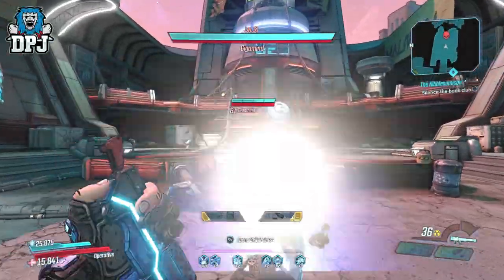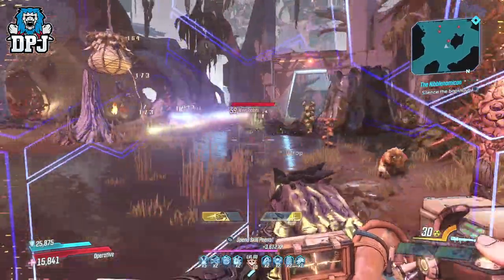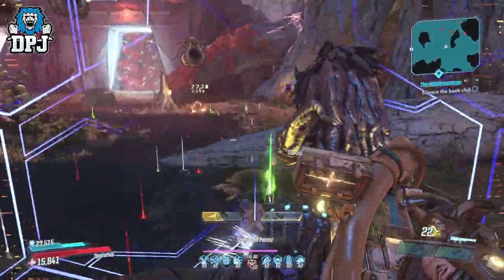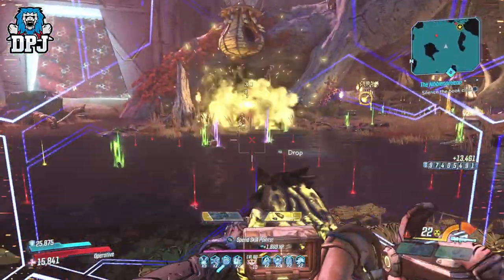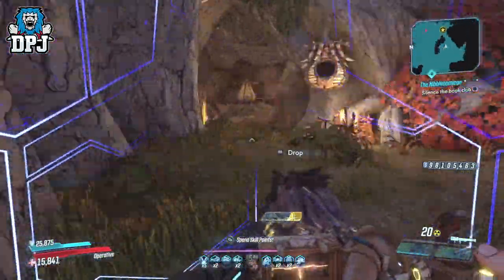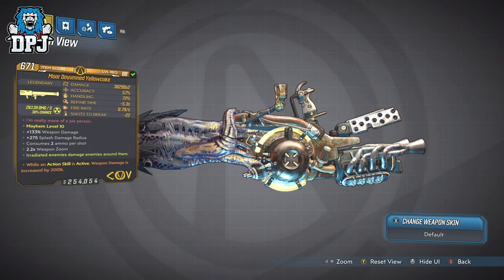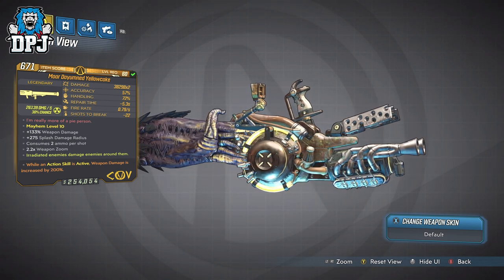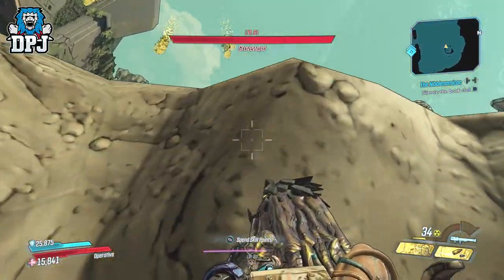Borderlands 3 - LV60 YELLOWCAKE IS OP - HOW TO GET LEVEL 60 YELLOWCAKE Revenge Of The Cartels Lv 60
Borderlands 3 Level 60 Yellow Cake is amazing, its like it was never nerfed, this is how you get it.